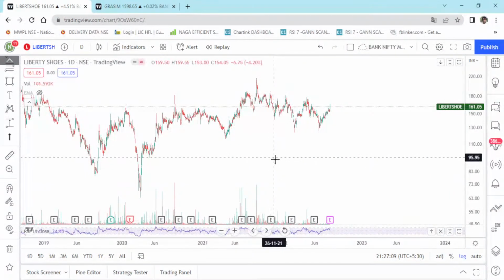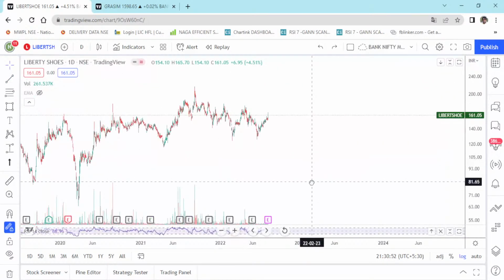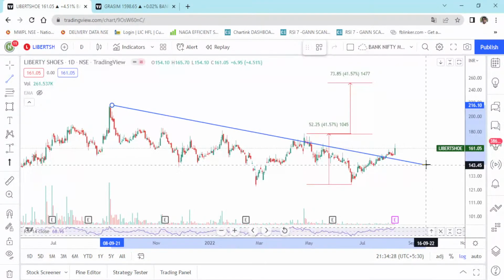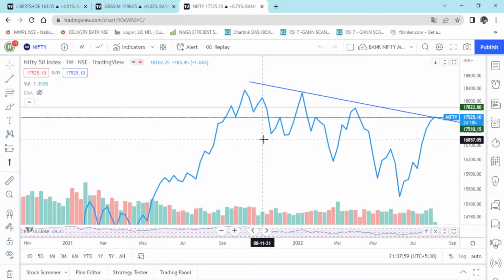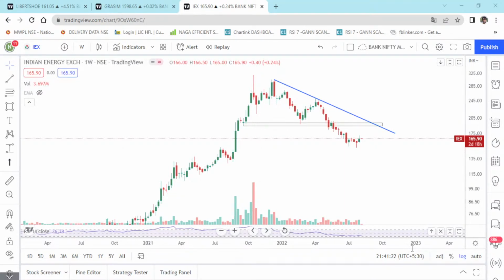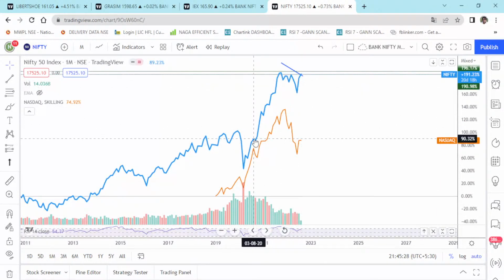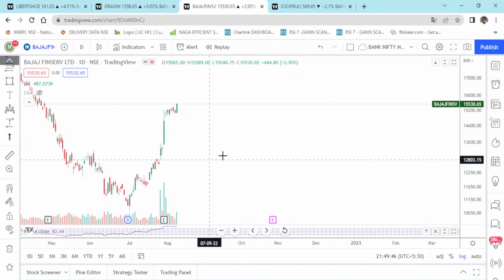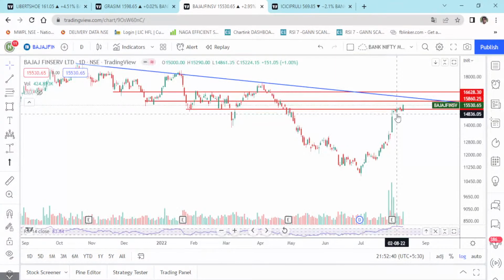9 AUGUST | Advance Price Action Pattern Session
When to Book the stocks